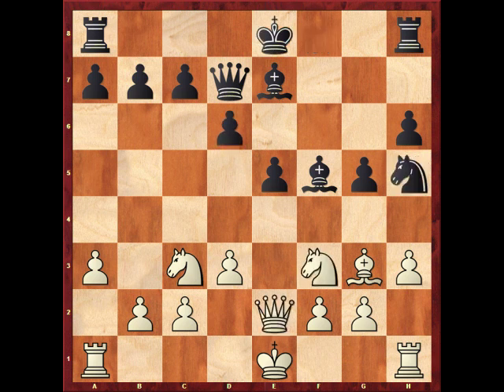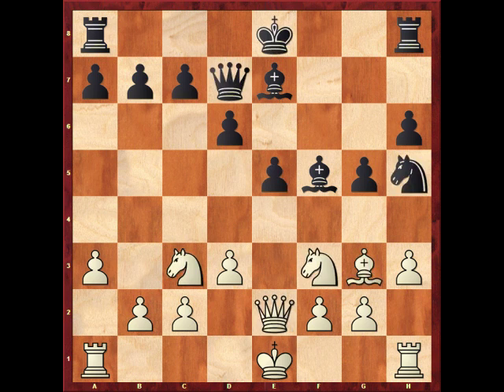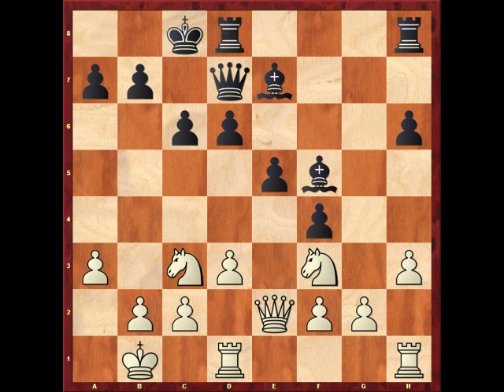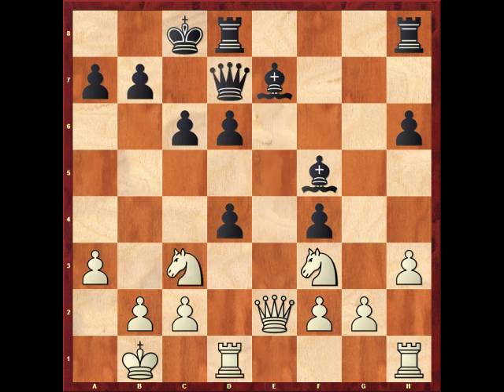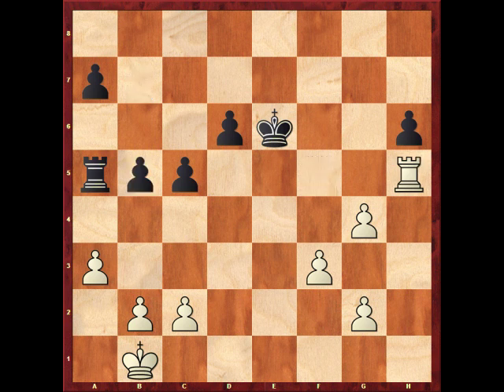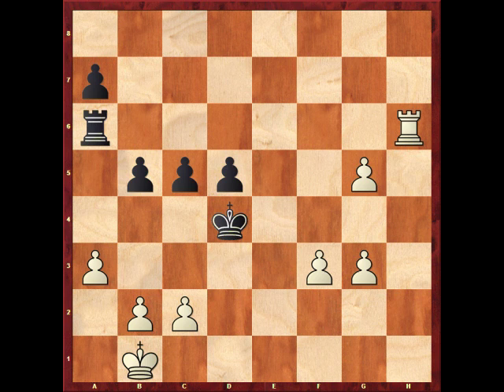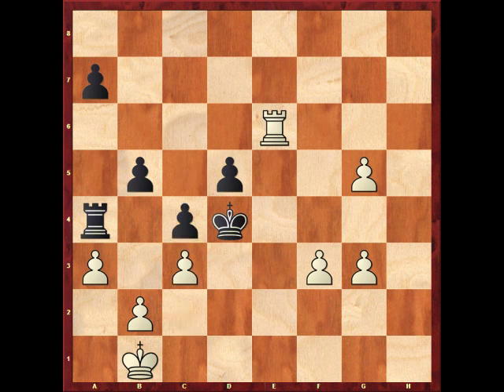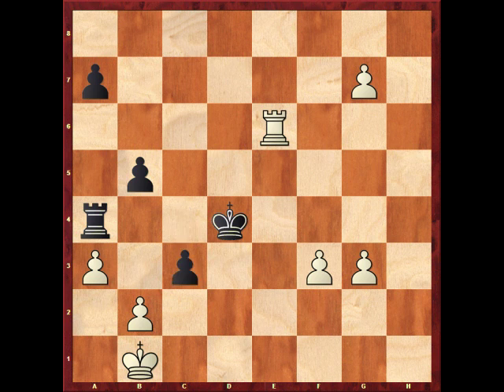Norwegian Chess Championship 2010, Game 1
Playing against Arne Hallsjø from the chess club Sevland. Class 4, Rating 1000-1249, Fredrikstad July 2-10